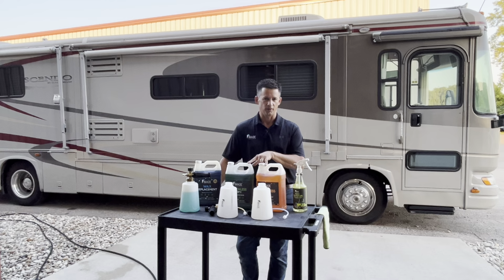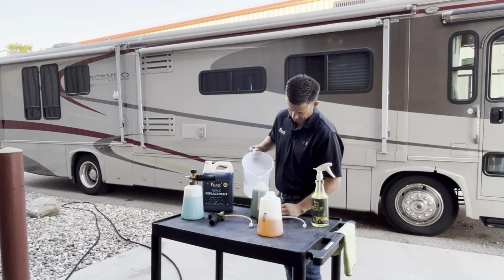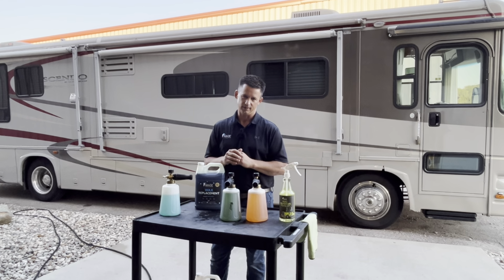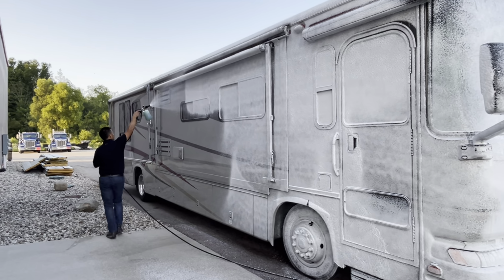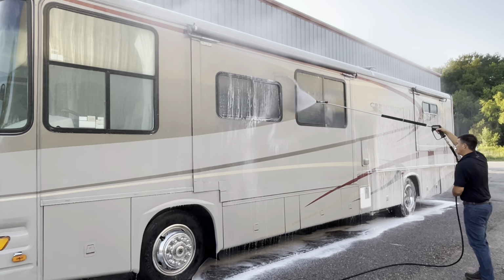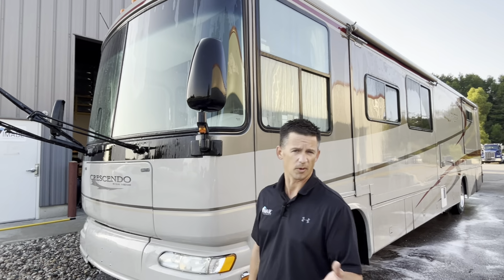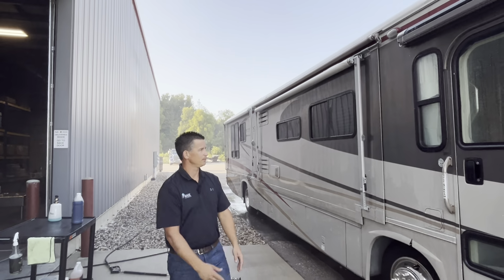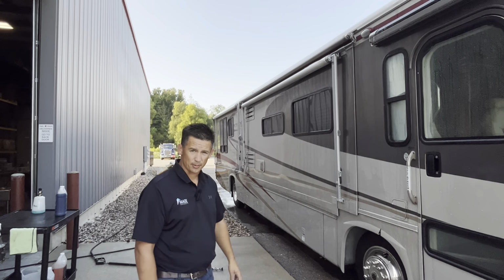How To Wash Your Rv In Half The Time!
Join Todd, the owner of Image Wash Products (aka Soap Daddy), for an exclusive Monday morning touchless wash! ✨.In this unedited, full-length video, Todd demonstrates the power of Image’s Touchless 2-Step system and their highly-rated Foamable Wax Replacement.

0:00 Instructions
8:39 Bug Remover
10:49 Touchless 1 Foaming
11:50 Touchless 2 Foaming
14:00 Side 1 Rinse
19:36 Side 2 Touchless 1 Foaming
20:45 Side 2 Touchless 2 Foaming
22:52 Side 2 Rinse
30:34 Side 2 Foamable Wax Replacement
35:44 Side 1 Foamable Wax Replacement
41:10 Washproduct.com